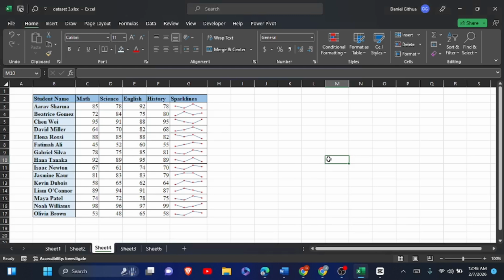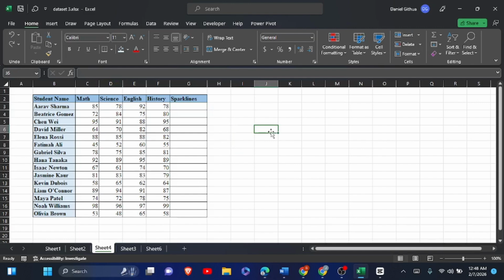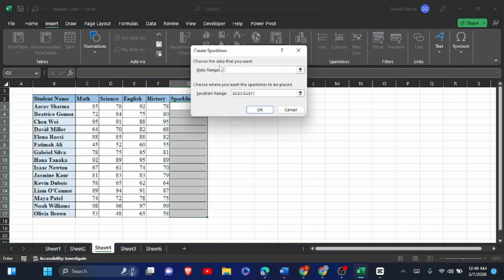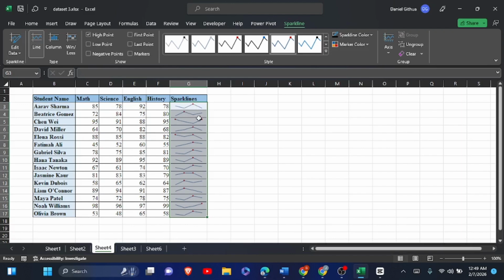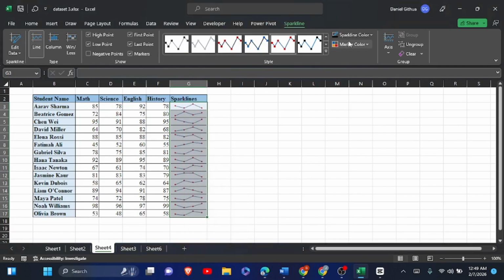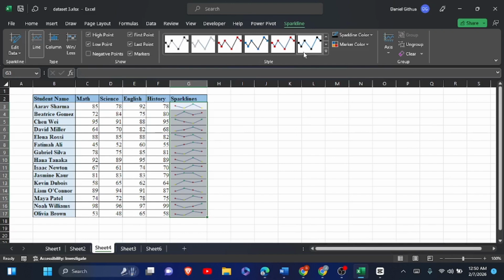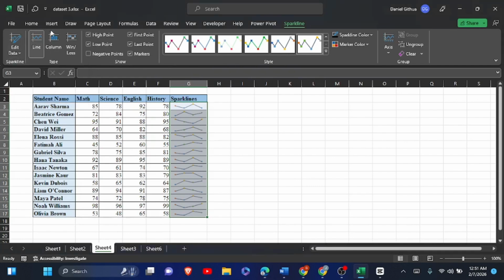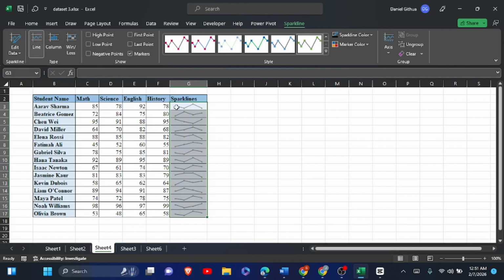How to Use Sparklines in Excel (Line, Column, Win/Loss)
Learn how to insert and use Sparklines in Excel! In this tutorial, I’ll show you step-by-step how to create Line, Column, and Win/Loss sparklines to quickly visualize your data. Sparklines are powerful mini charts that fit inside a single cell, making it easy to spot trends and patterns at a glance. Perfect for beginners and anyone looking to improve their Excel skills.

By the end of this video, you’ll know:
✔ How to insert sparklines in Excel
✔ The difference between Line, Column, and Win/Loss sparklines
✔ How to customize sparklines for better data visualization